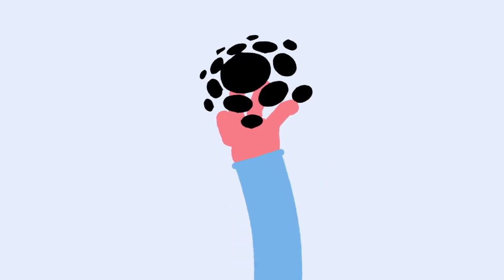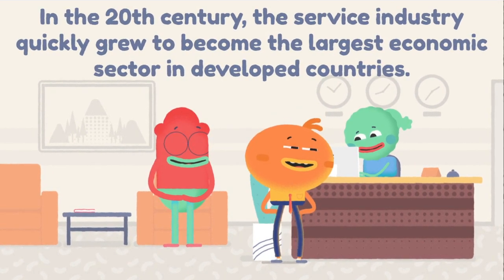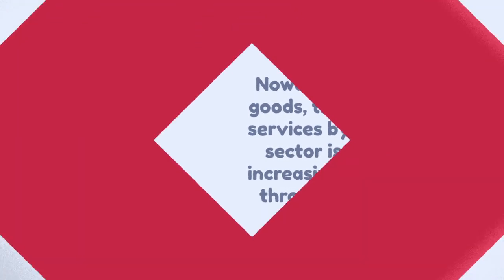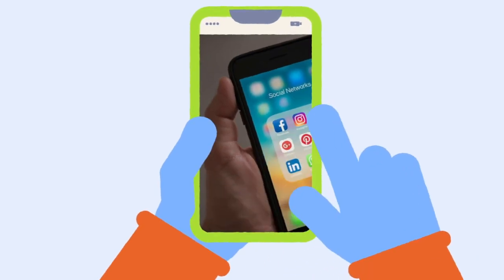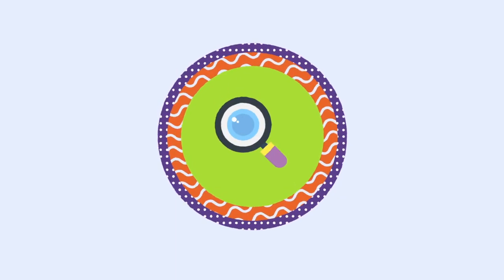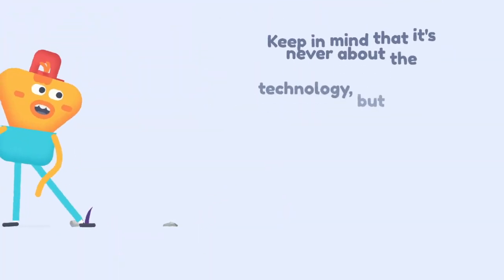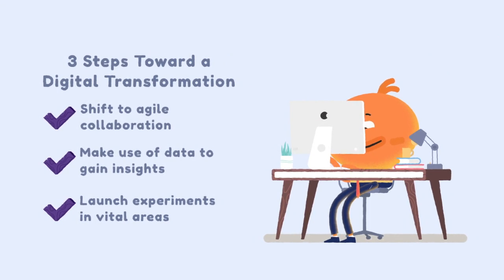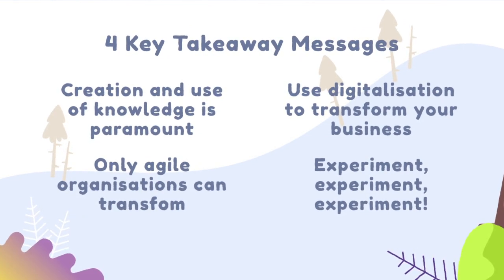What is Digital Transformation? | 5-Minute Video with Short Introduction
Everyone is talking about digital transformation, but what does it really mean? In this short animated video, we'll explain the origins and what it means. We'll also tell you about 5 principles that you should follow in your digital transformation strategy.